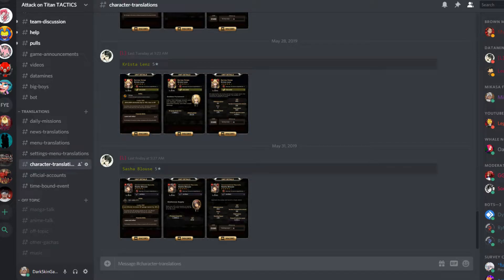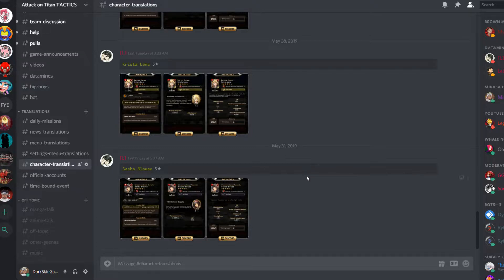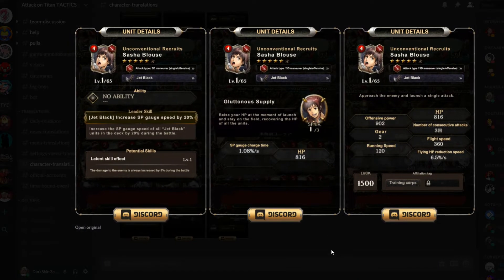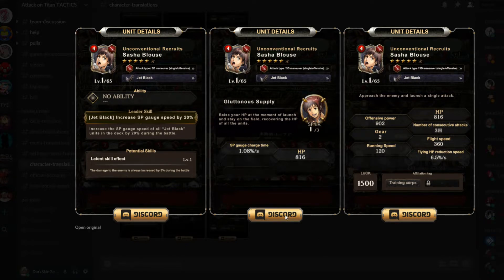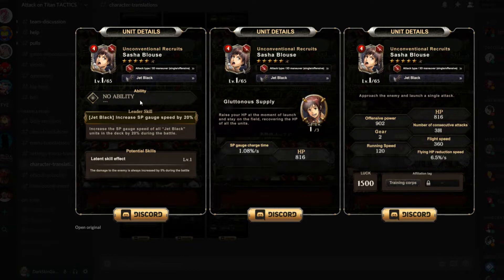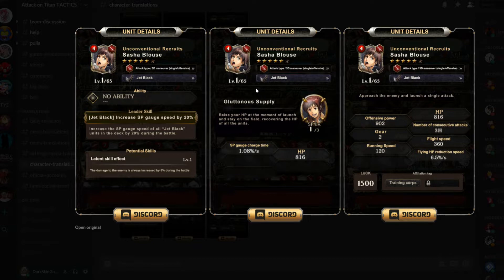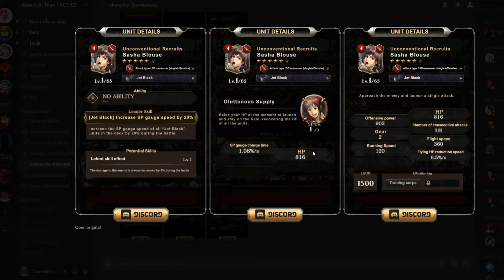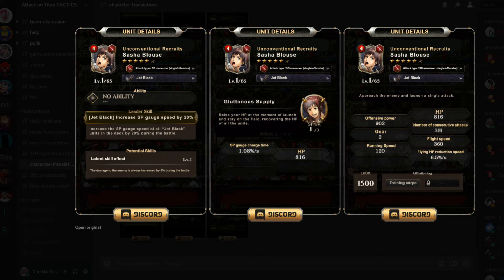SHE HEALS YOUR WHOLE TEAM?! Sasha Overview! Attack on Titan TACTICS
Title: SHE HEALS YOUR WHOLE TEAM?! Sasha Overview! Attack on Titan TACTICS

*Links:

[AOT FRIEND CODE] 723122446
[PSN] Jamar_Jets